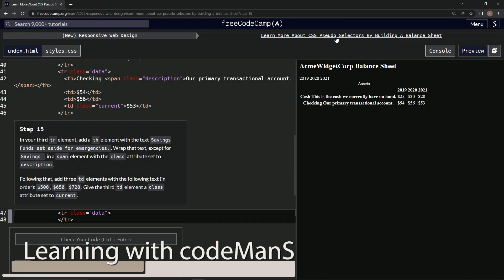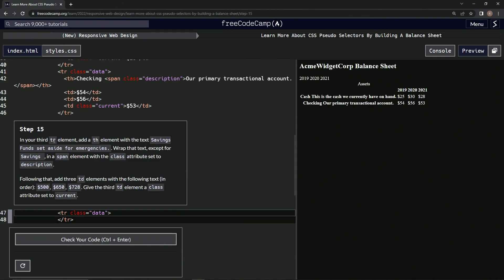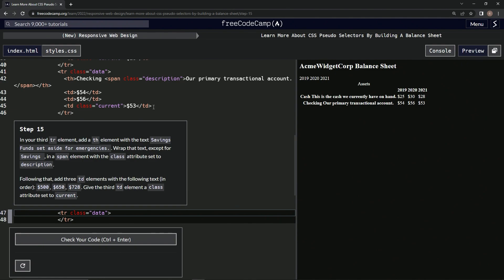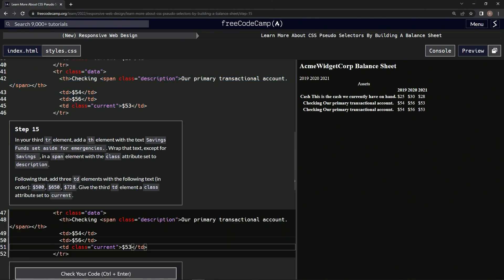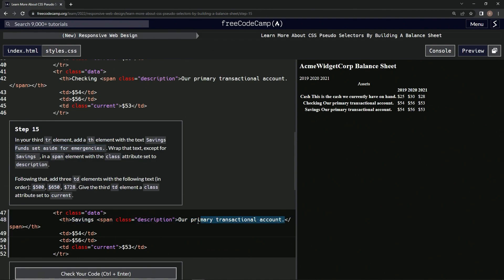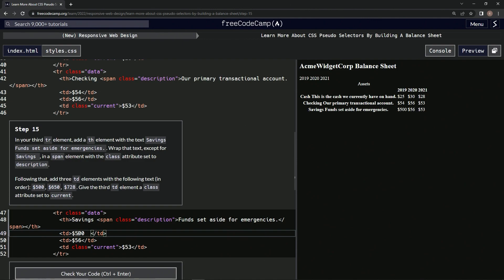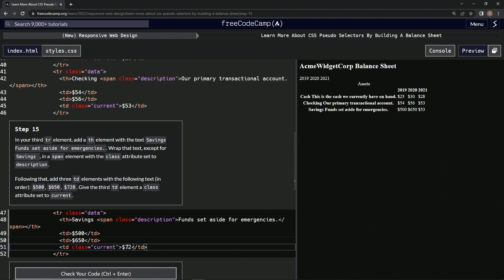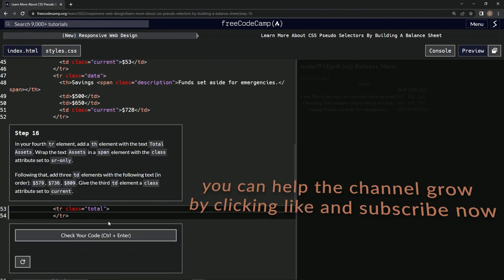learn2code | freeCodeCamp (New) Responsive Web Design - Building a Balance Sheet: Step 15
this one has us creating even more span and td elements